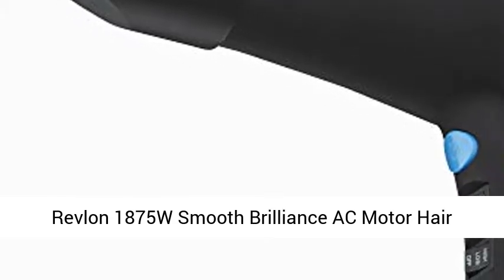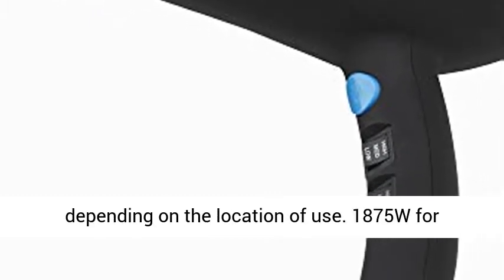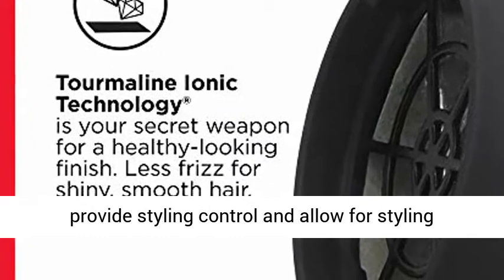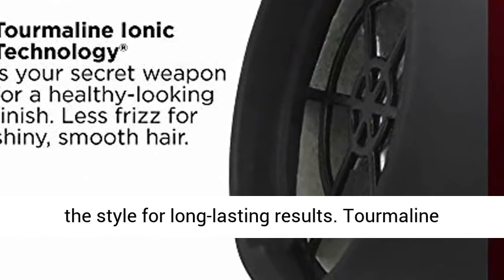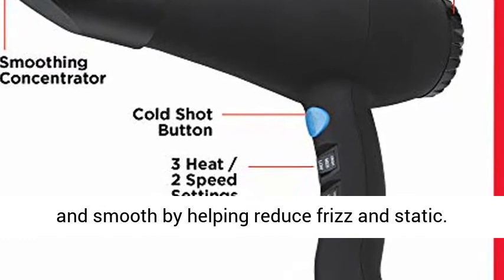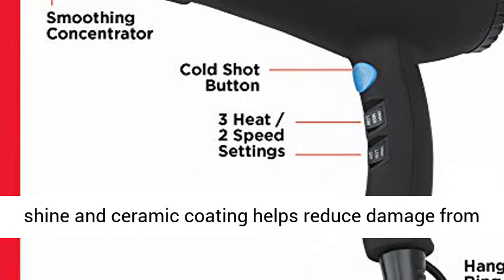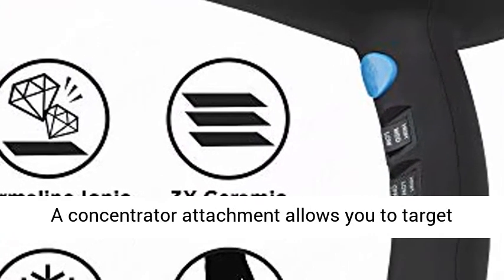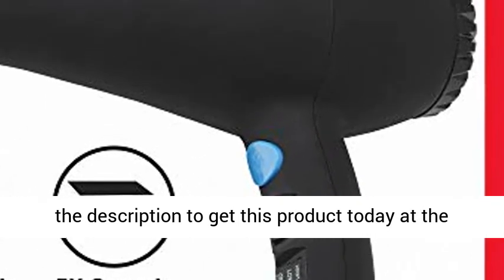Revlon 1875W Smooth Brilliance AC Motor Hair Dryer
Click here for the best price:

Wattage of this appliance may vary depending on the location of use
1875W for maximum drying power and a high-powered AC motor that last 3x longer
3 Heat/2 speed settings provide styling control and allow for styling versatility. A cold shot button allows you to set the style for long-lasting results
Tourmaline IONIC TECHNOLOGY leaves hair looking conditioned and smooth by helping reduce frizz and static. Tourmaline helps seal the hair cuticle and boosts shine and ceramic coating helps reduce damage from over-styling by providing even heat distribution
A concentrator attachment allows you to target hair for additional smoothing